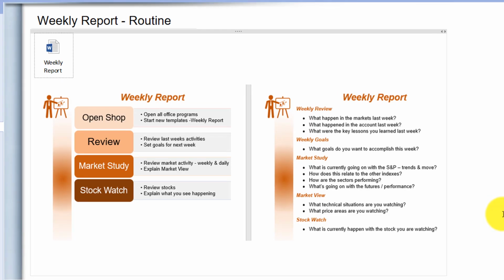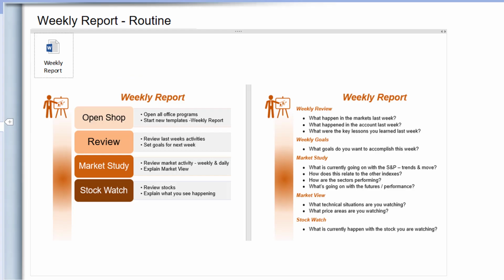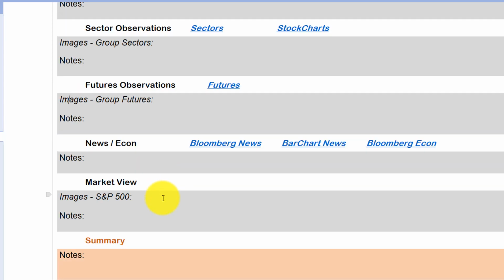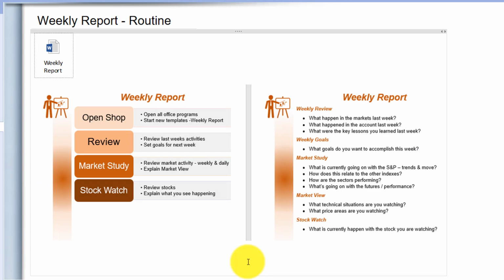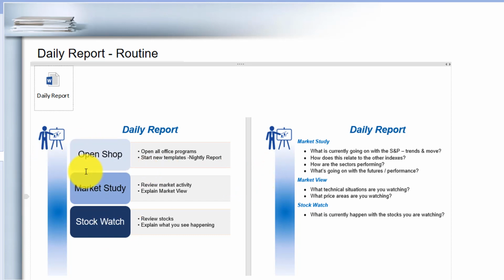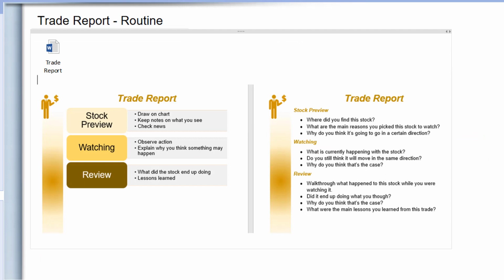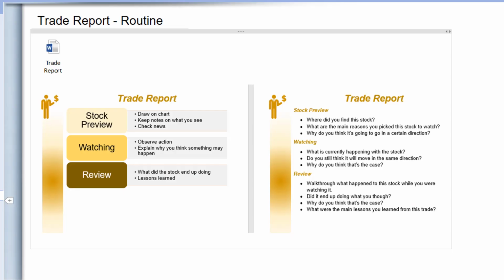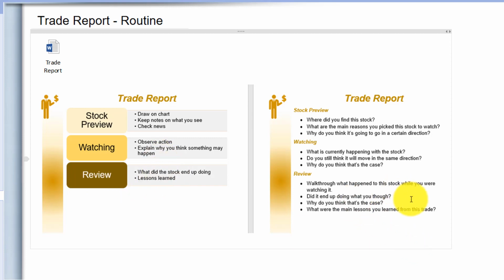Stage 2 - 05 Reports